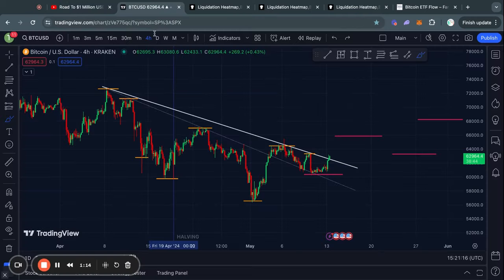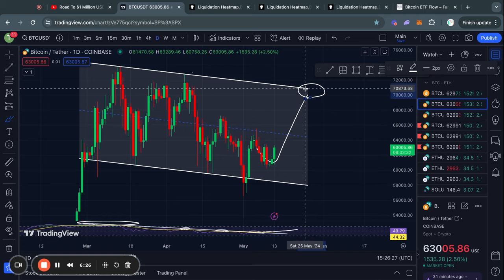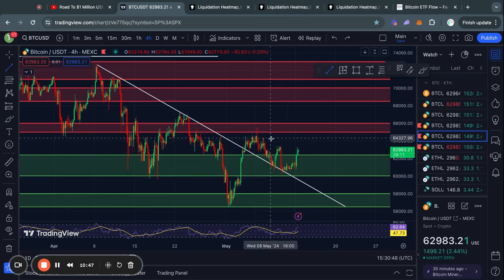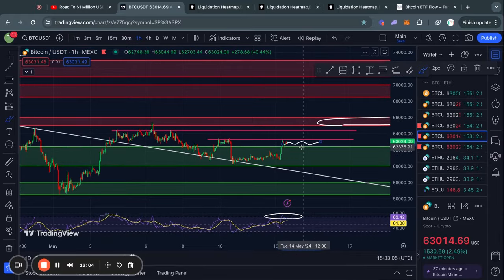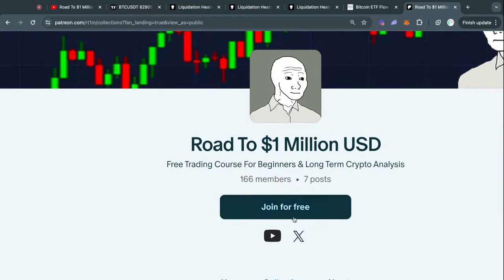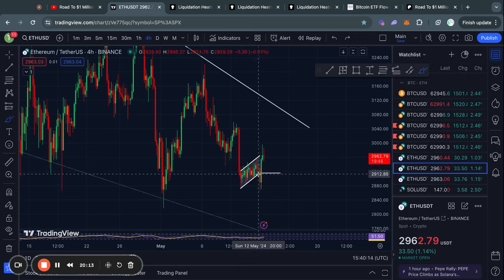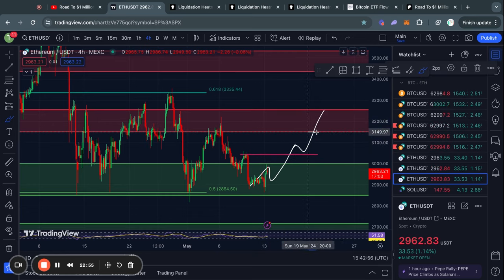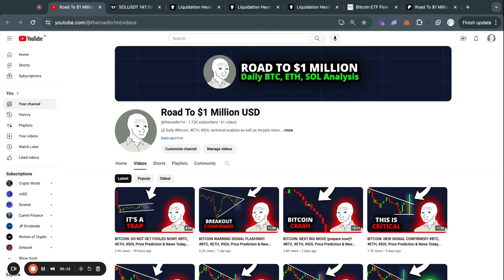BITCOIN: THIS COMES NEXT! BTC, ETH, SOL Price Prediction & News Analysis Today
▬▬▬▬▬▬▬▬▬▬      Timestamps       ▬▬▬▬▬▬▬▬▬▬
00:00 IMPORTANT BITCOIN ANALYSIS
03:39 Bitcoin: Liquidity Analysis
06:03 Bitcoin: ETF In/outflows Today
06:14 Ethereum Technical Analysis
09:05 Solana Technical Analysis
10:28 Thanks! See You Tomorrow :)